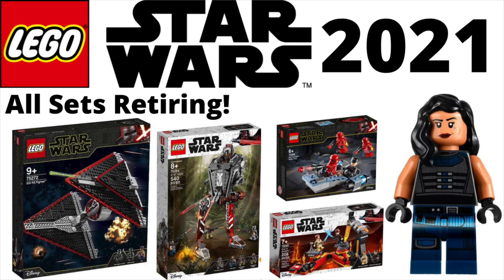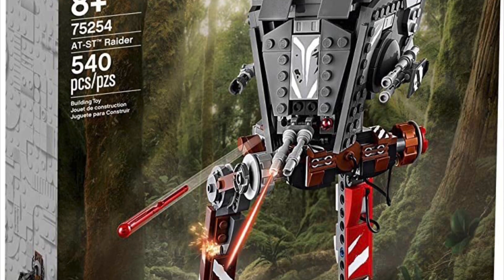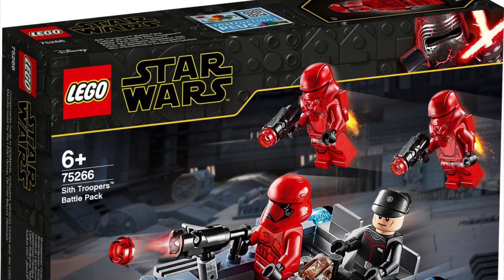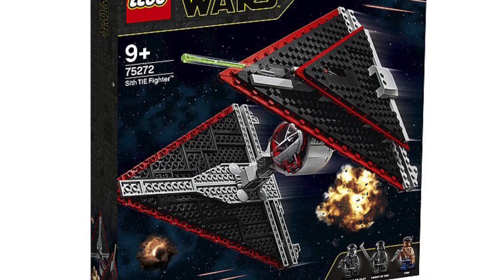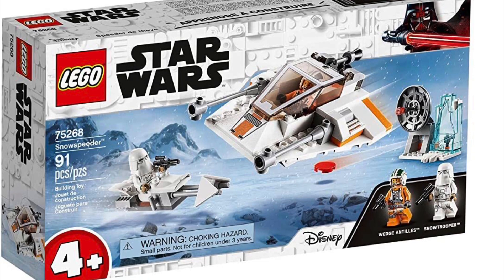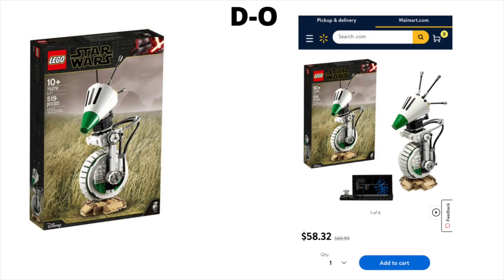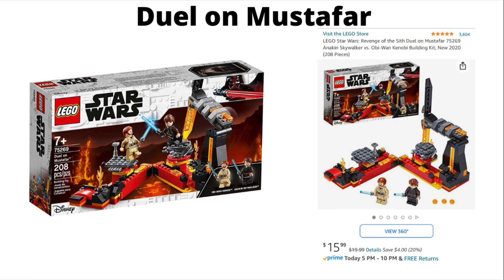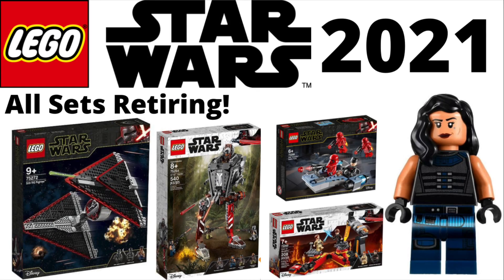ALL LEGO Star Wars Sets Retiring in 2021! Set Investing, Rumors + News! (Prequels and Mandalorian)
Shoutout to Briq Foundation as well!!